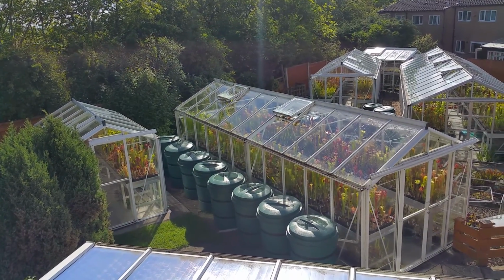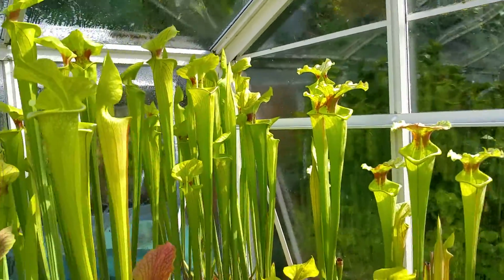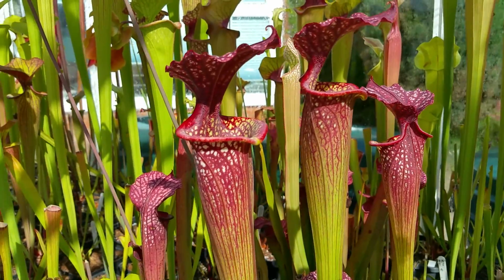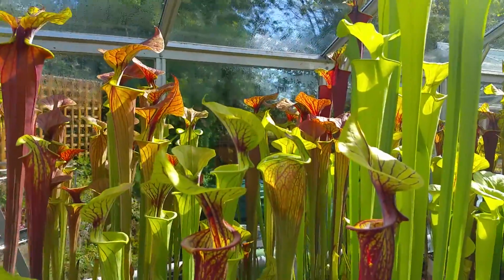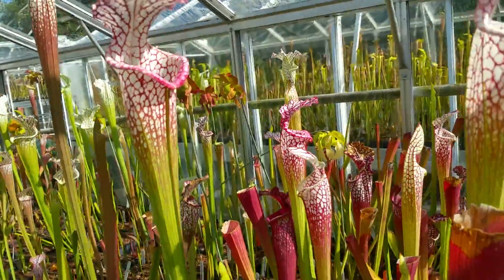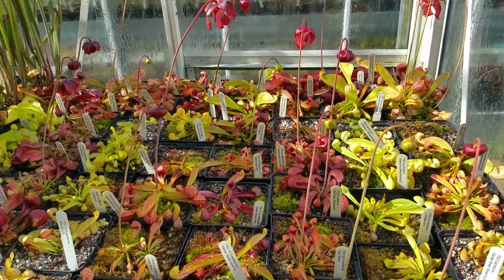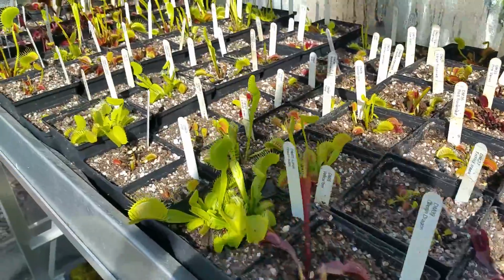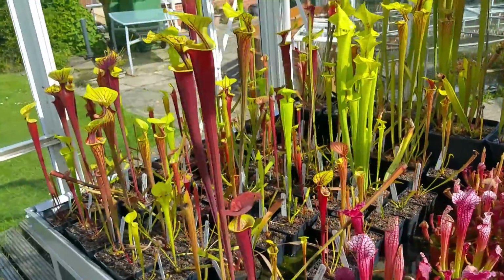Shropshire Sarracenias update, 22nd of May 2016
Sarracenia nearly approaching full growth.